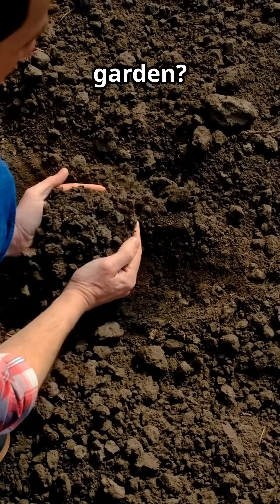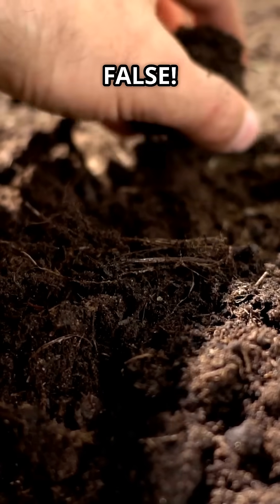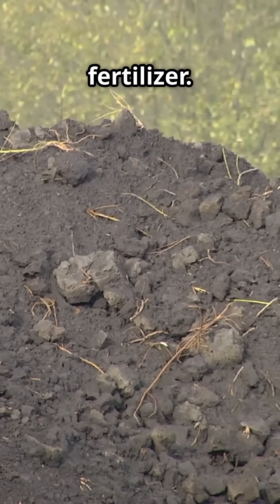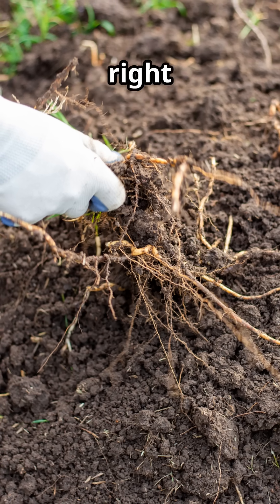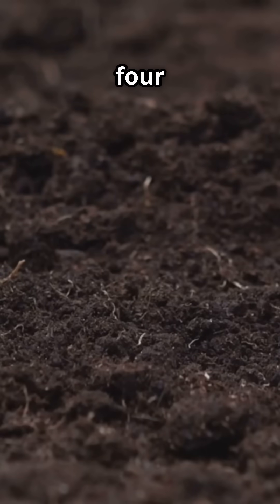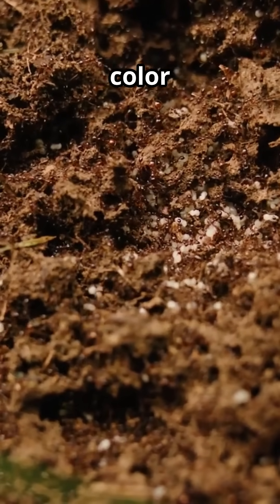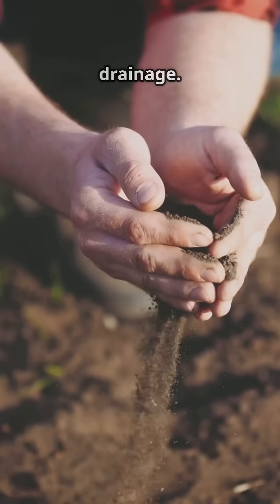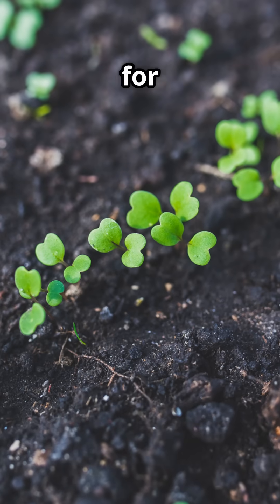Series 2 Soil Myths Busted Is Dark Soil Really Fertile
Dark Soil Myths@Bhūmify-t1e